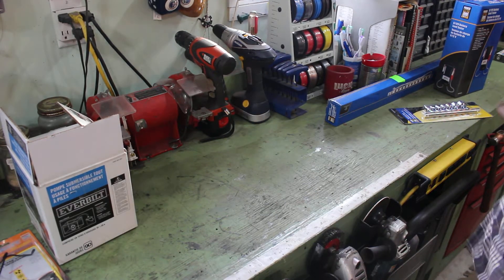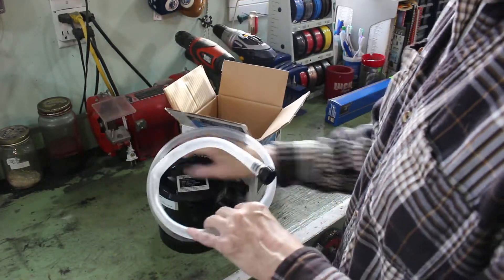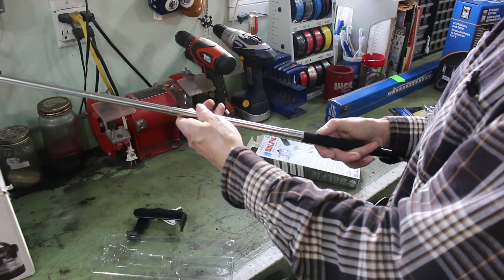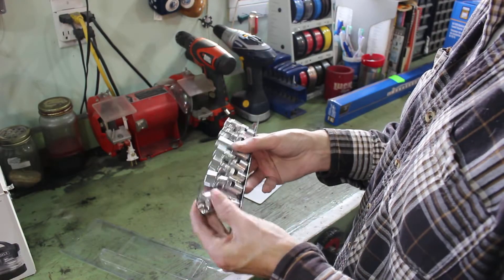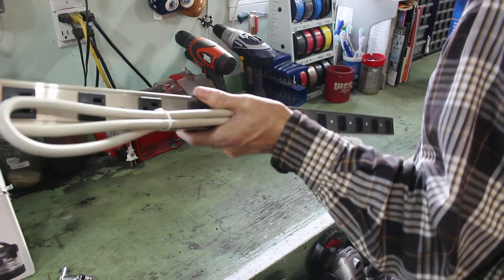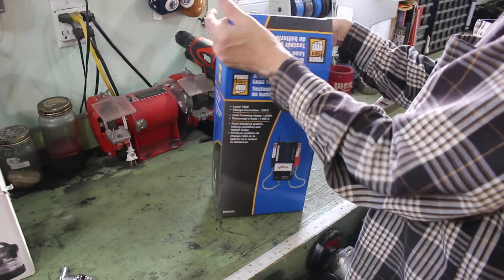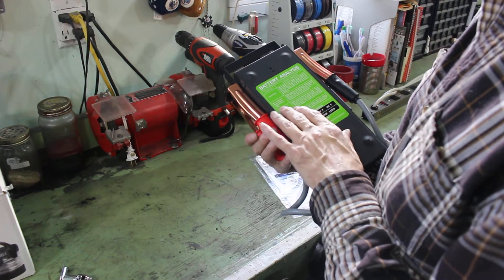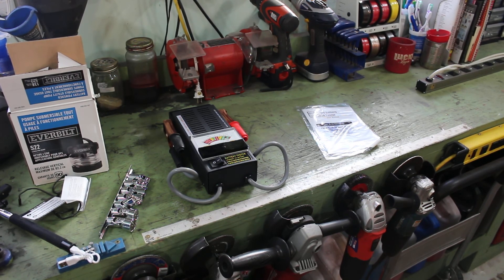Tool Haul (March 21, 2018)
Picked up a Battery tester, power bar, 3/8 inch drive Metric Universal Socket set,  windshield wiper springs and a battery powered water pump.